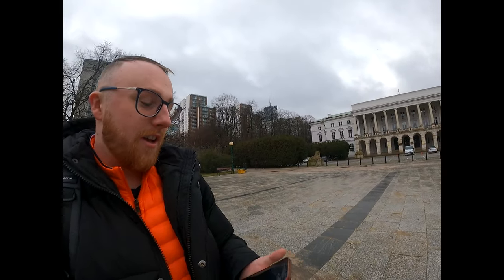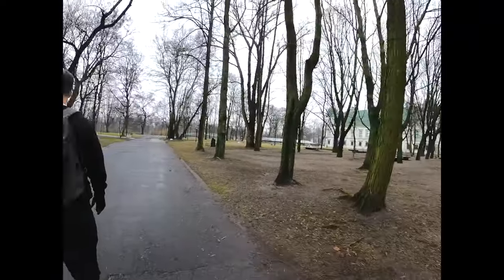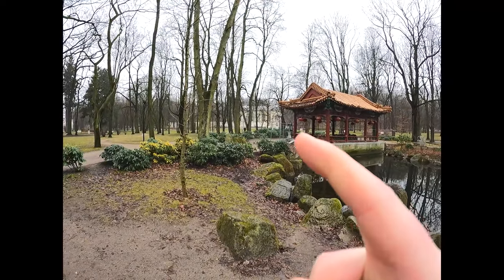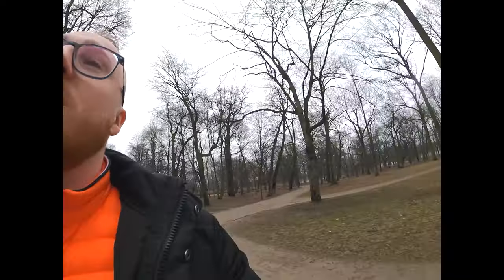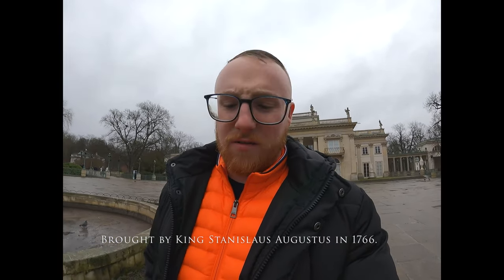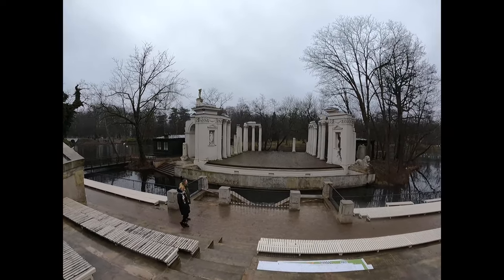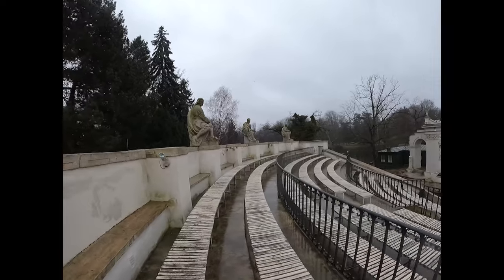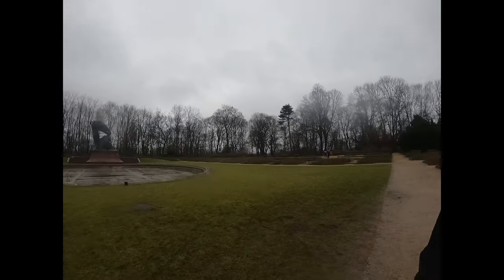| Mr Techventurer Vlogs | A Day in Lazenski Park 🇵🇱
This vlog is about a day exploring the largest park in Warsaw, Poland. The park is called Lazienki Park also known as the Royal Baths Park. The park itself was offcially designated as a public park in 1918 and is visited by tourists from all over poland and the world. Lazienki Park serves as a venue for music, arts and culture. Lazienki is home to peacocks and a large number of squirrels.

Lubormirski Palace: Lubomirski Palace is a palace in central Warsaw, which was built in the 18th century for the Radziwiłł family. In 1938 Cohen sold the building to the City of Warsaw, which decided to renovate it, but the plans were not implemented because of the outbreak of World War II. The first days of the war saw the destruction of the palace: during the Siege of Warsaw in September 1939, the Germans burned down the building, with only the colonnade staying intact.
After the war the palace was rebuilt; between 1947 and 1950, construction work was carried out under the direction of Tadeusz Zurowski.  Today, the palace is home to the Business Centre Club, a media center and the Uczelnia Warszawska im. Marii Skłodowskiej-Curie.

Ujazdowski Castle: Ujazdów Castle is a castle in the historic Ujazdów district, between Ujazdów Park (Park Ujazdowski) and the Royal Baths Park (Łazienki Królewskie), in Warsaw, Poland.

Its beginnings date to the 13th century, and it was rebuilt several times. Like many structures in Warsaw, it sustained much damage in the Warsaw Uprising (1944). Reconstructed 30 years later (1974), it now houses Warsaw's Center for Contemporary Art.

Lazienki Palace: This Palace is a classicist palace in the royal baths park in Warsaw. In 1674 the building belonged to Count Stanislaw Herakliusz Lubomirski who built a baroque bath house called Lazienka hence where the name of the building came from.

Amphitheatre: This theatre is very unique compared to other european structures of this kind. It combines the motif of ancient ruins with the function of a open air theatre.  It is modelled on ancient roman theatres and is also an open summer garden theatre built in the early modern era, (1790) although opened on September 7th 1791 for the palaces owner at the time, King Stanislaw Augustus.

Frederic Choplin: Chopin was born in Żelazowa Wola in the Duchy of Warsaw and grew up in Warsaw, which in 1815 became part of Congress Poland. A child prodigy, he completed his musical education and composed his earlier works in Warsaw before leaving Poland at the age of 20, less than a month before the outbreak of the November 1830 Uprising. At 21, he settled in Paris. Thereafter – in the last 18 years of his life – he gave only 30 public performances, preferring the more intimate atmosphere of the salon. He supported himself by selling his compositions and by giving piano lessons, for which he was in high demand.